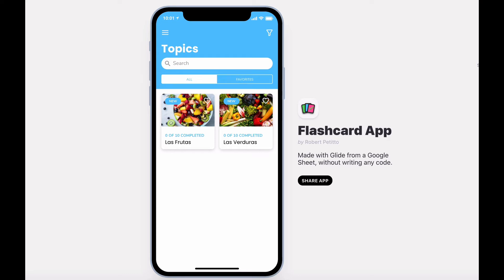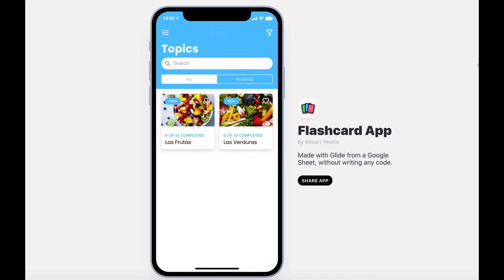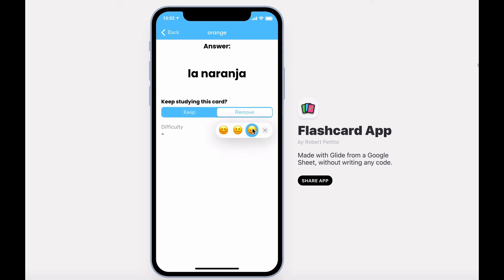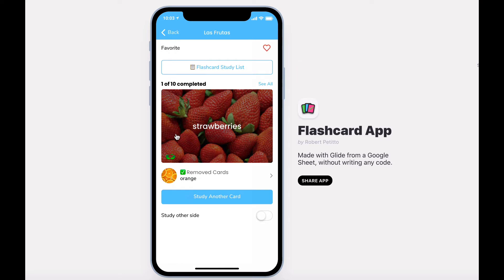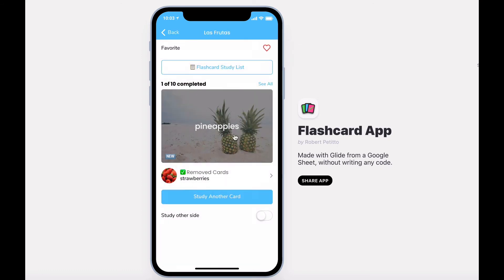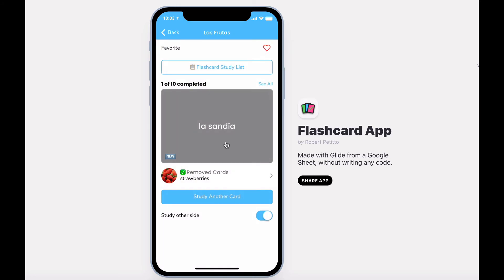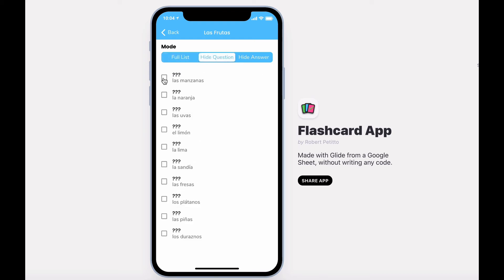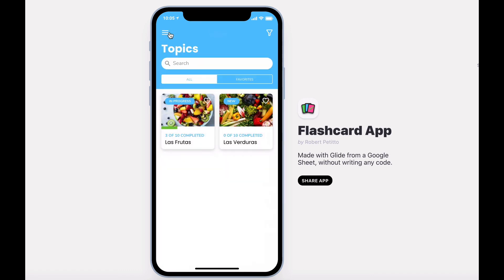Glide Apps: Flashcard App Promo